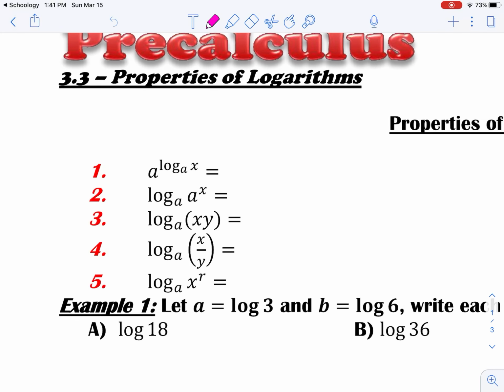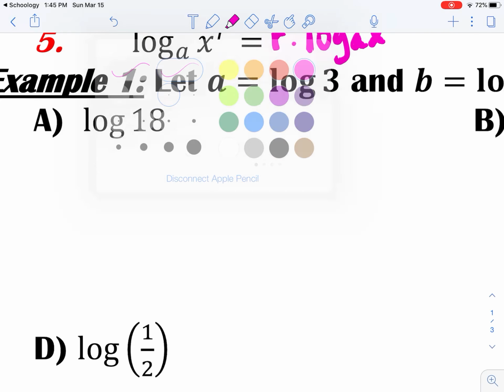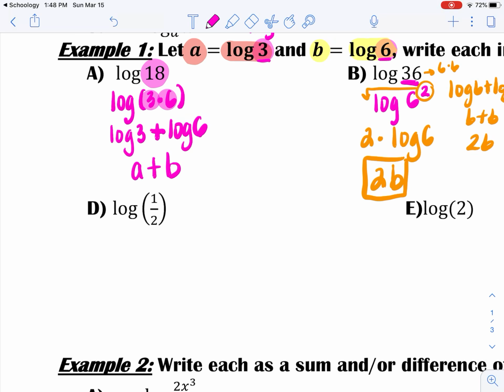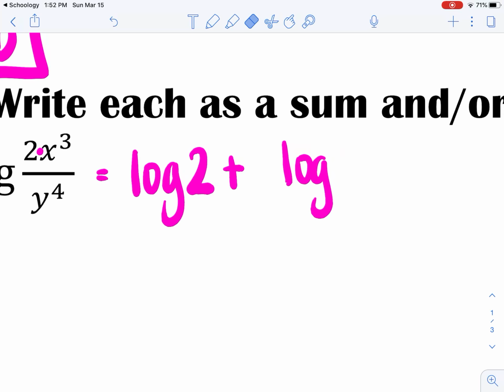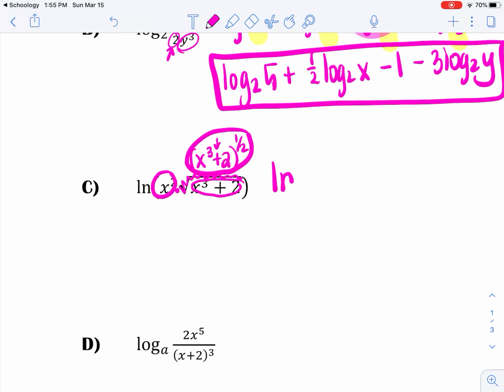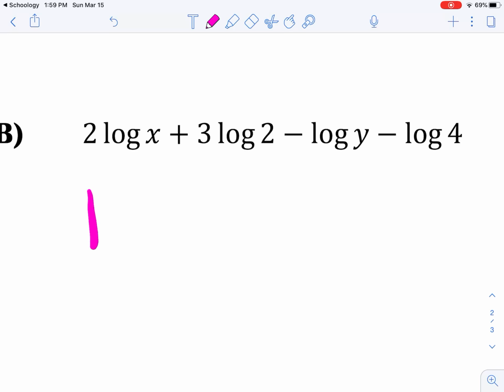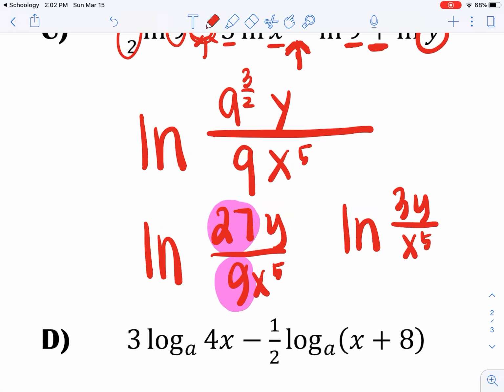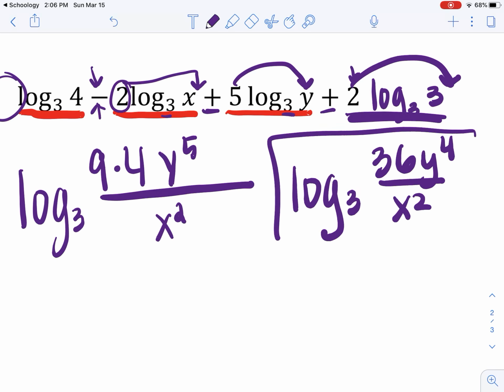Day 2 - Properties of Logarithms Day 1 Notes